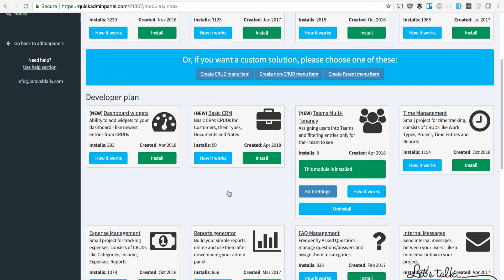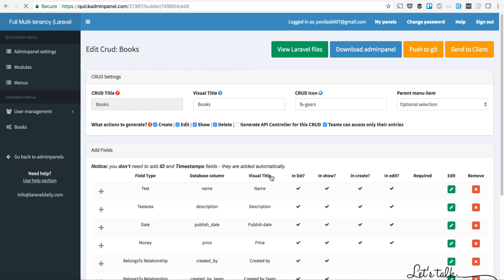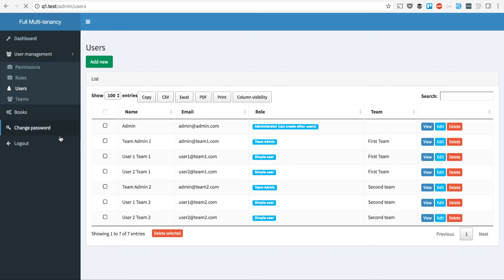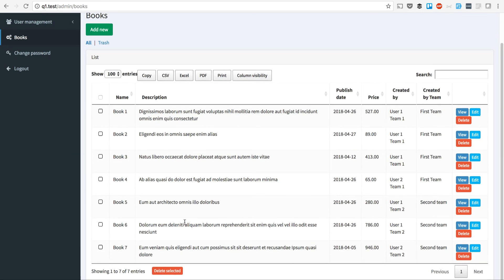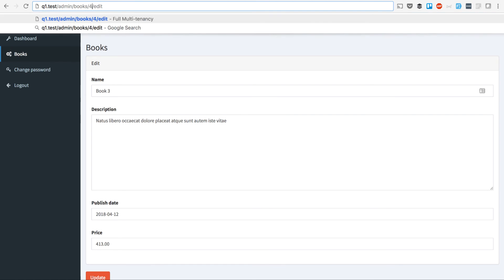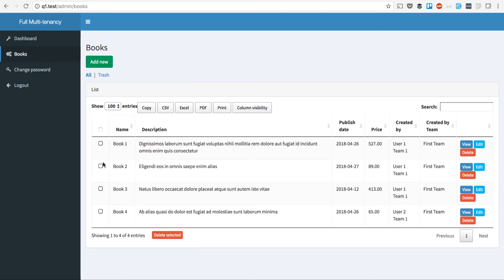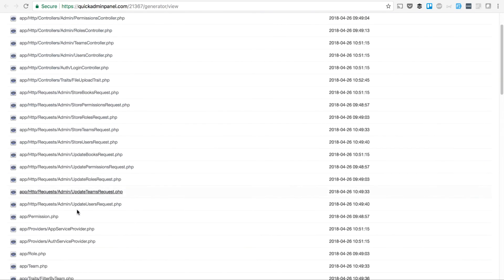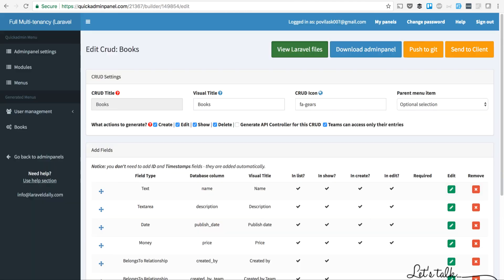QuickAdminPanel Module: Teams Multi-Tenancy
Demo of a new module in - now you can assign Users into Teams and filter entries only for their team to see.